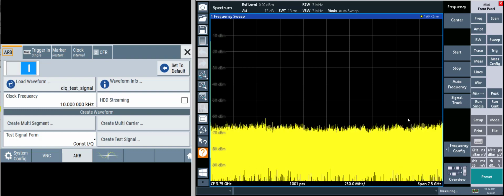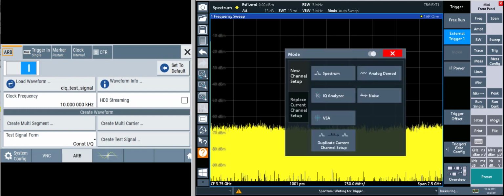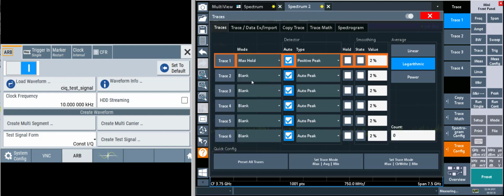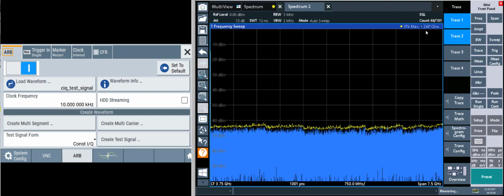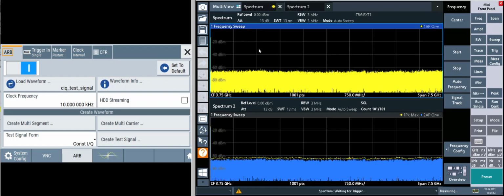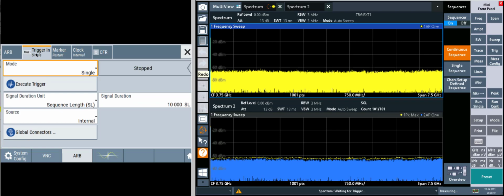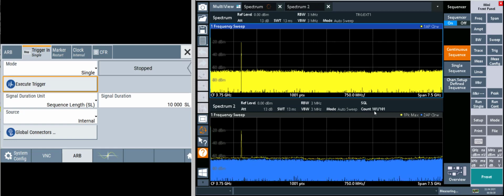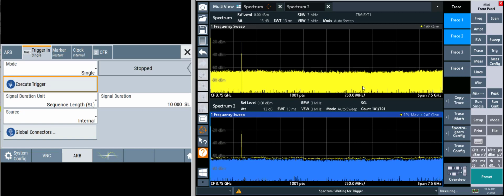FPL1000 single trigger to initiate multiple sweep counts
How to use the Rohde & Schwarz FPL1000's Sequencer as a workaround to require only a single trigger to initiate 101 sweep counts (for trace averaging or max hold).

1. Configure 2 spectrum channels:
    a. Run Continuous, Sweep Count = 0, Trigger = Ext Trigger 1
    b. Run Single, Sweep Count = 101, Trigger = Free Run, Trace 1 Mode = Max Hold
2. Enable the Sequencer in Continuous Sequence mode
3. Send one TTL trigger to the FPL. This will execute one sweep on the 1st spectrum channel, then the sequencer will immediately jump to the 2nd spectrum channel, complete 101 sweeps as fast as it can, then stop.
4. Export the max hold trace on the 2nd spectrum channel to a CSV file.

Timeline:
0:00 Configuring the Trigger channel
0:47 Configuring the 101 Sweep Count channel
1:36 Configuring the Sequencer
2:02 Triggering the measurement
2:39 Exporting the results